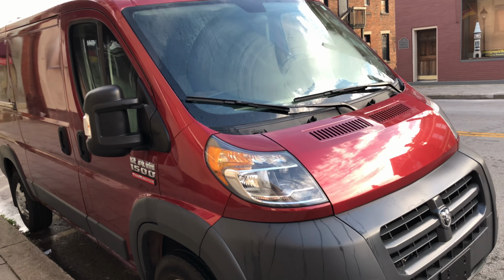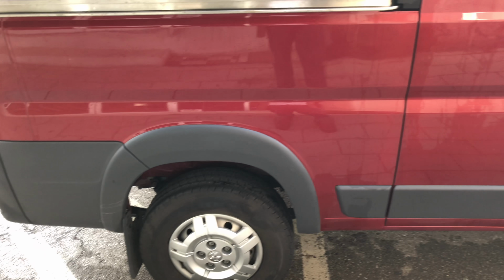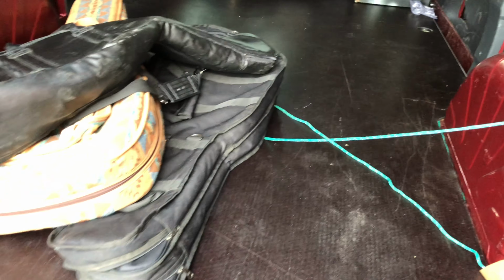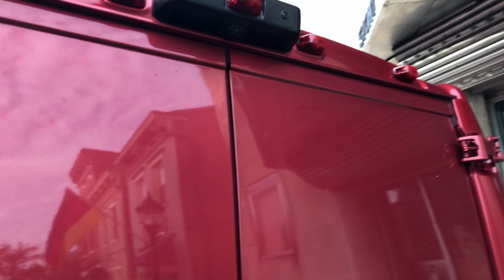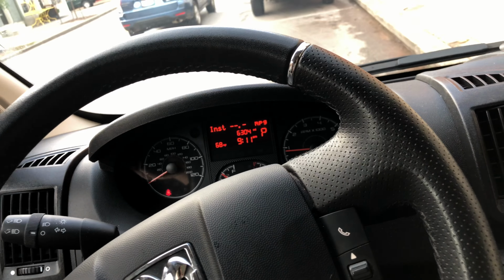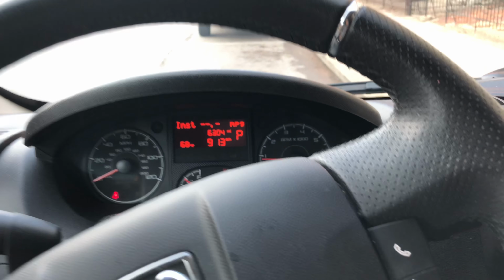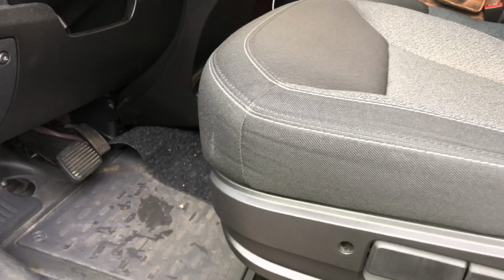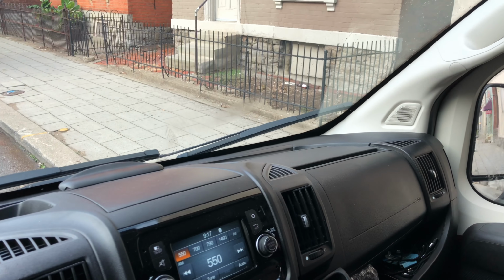DODGE RAM 1500 Review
A review after driving for 2000 miles and working in it for a month.